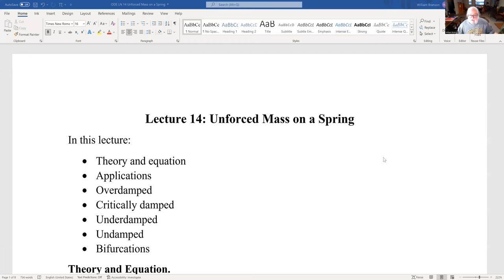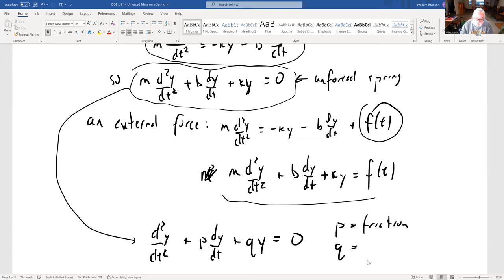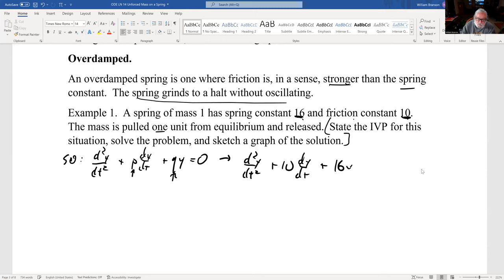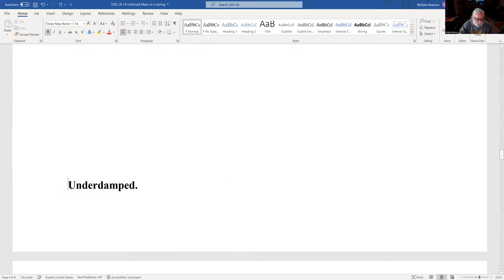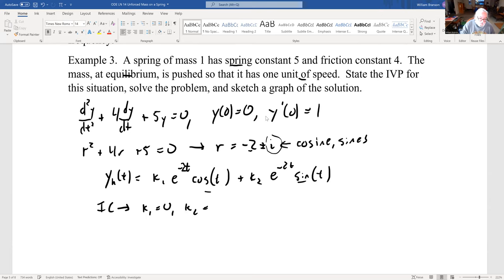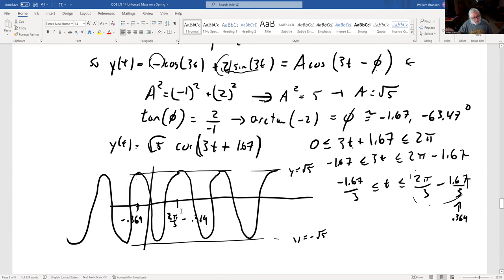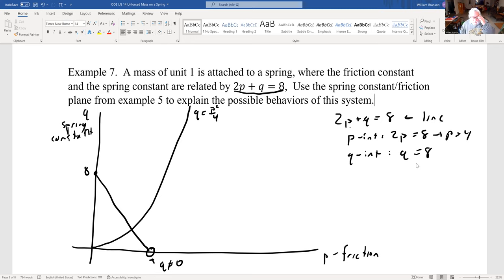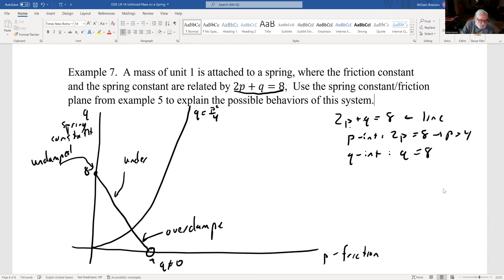ODE Lecture 14 Unforced Mass on a Spring